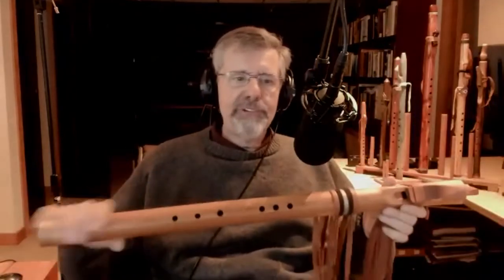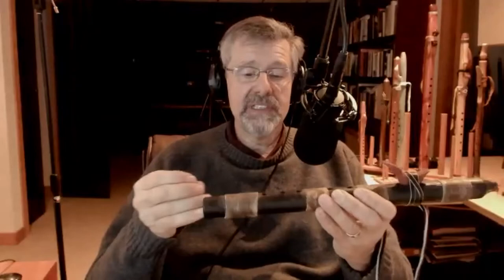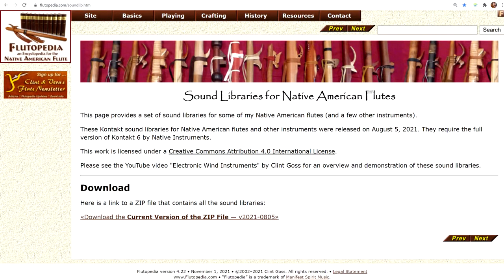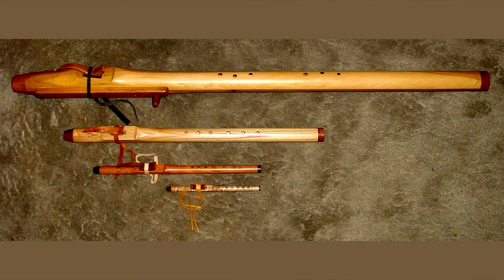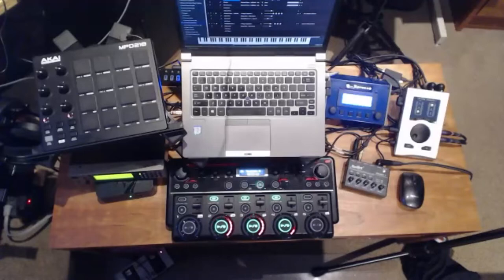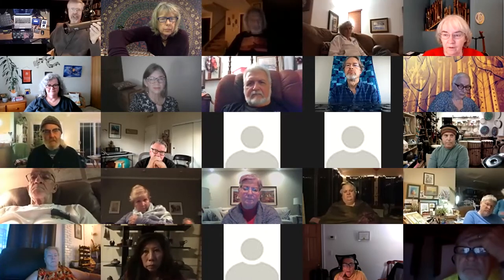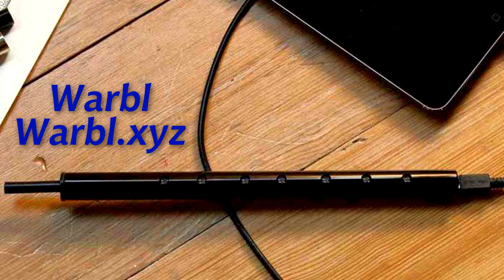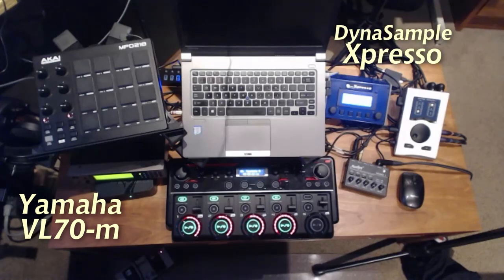Native American Flute and the Sylphyo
My use of the Sylphyo electronic wind instrument by Aodyo and how it relates to the Native American flute. Recorded November 11, 2021 as part of the monthly SpiritArts Salon, hosted by Lynn Miller (SpiritArts.us).

01:28 Native Flute Solo
03:19 Sioux Flute
04:32 Traditional style solo on Sioux Flute
06:12 Motivation for Sound Sample Libraries
07:55 Sylphyo Introduction
09:30 Rig Introduction
14:13 Chimes
17:05 Solos over loop
20:29 Questions / Discussion
24:20 Sylphyo compared with other electronic wind instruments
26:20 The Warbl
29:06 SoundTrap
30:35 The Looper - RC-505
32:10 Rig Rundown